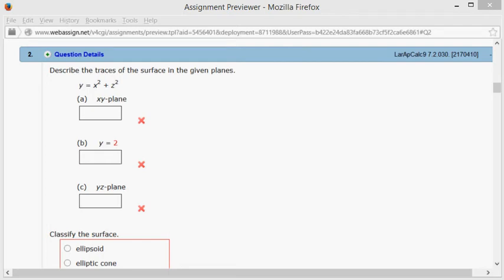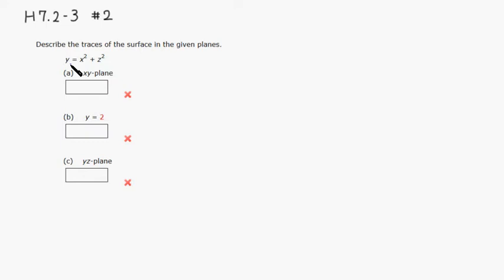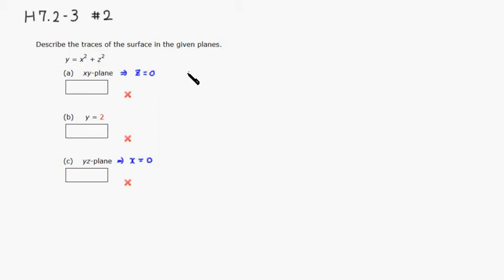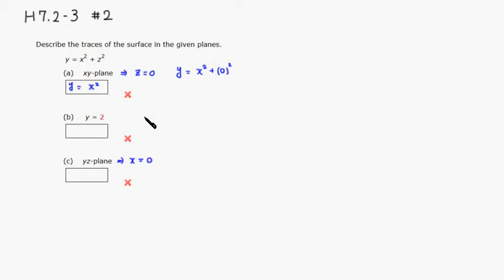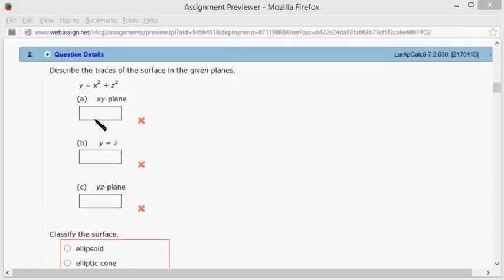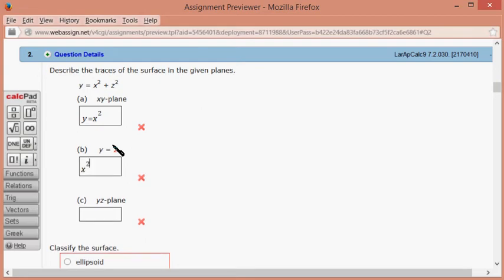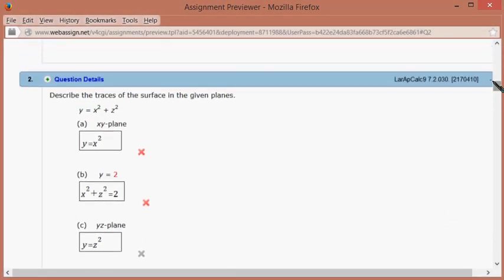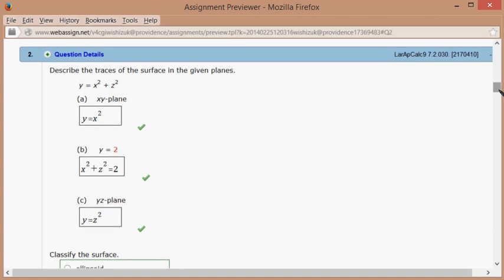MTH 110 H7.2-3 #2 (Spring 2014)